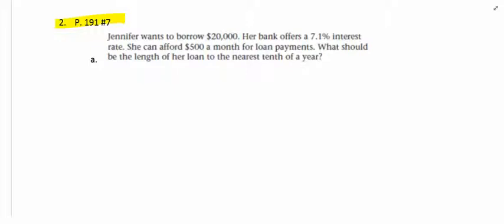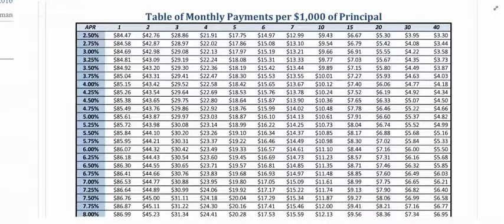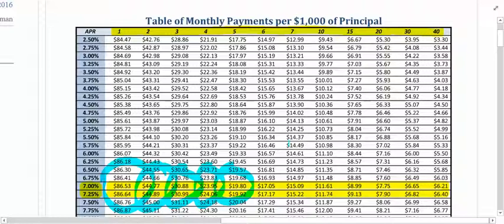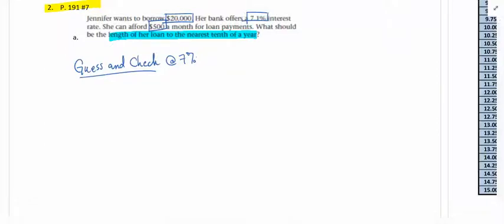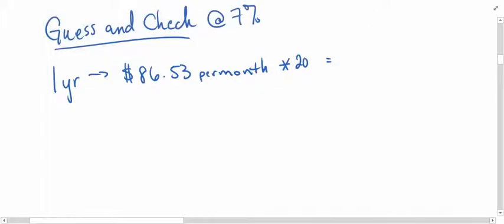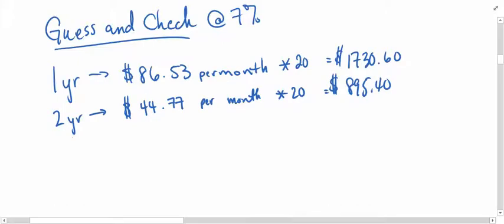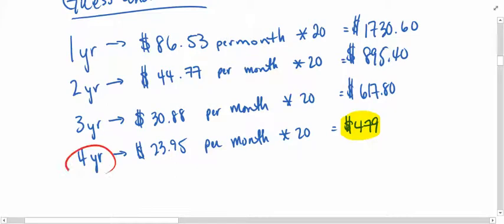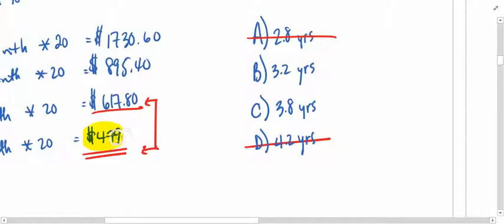Financial Algebra Day 40 pt 1